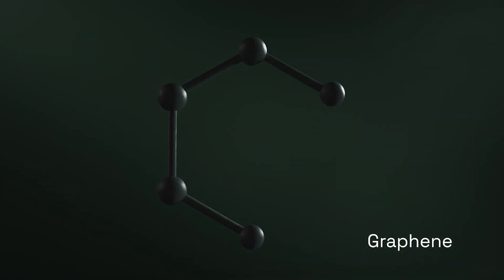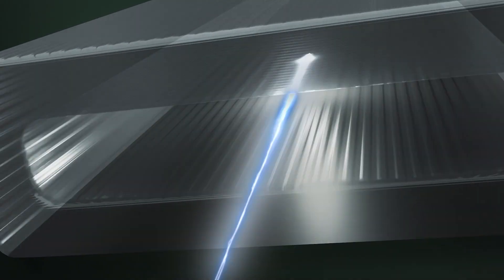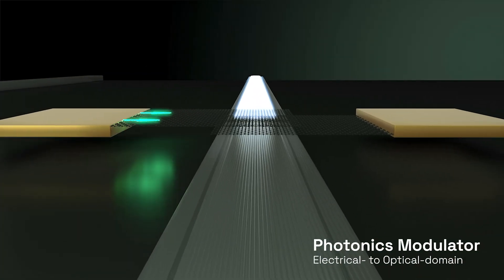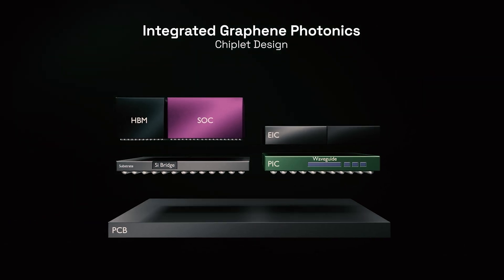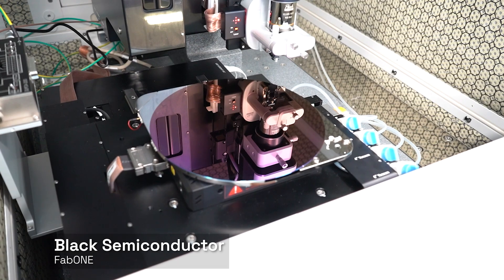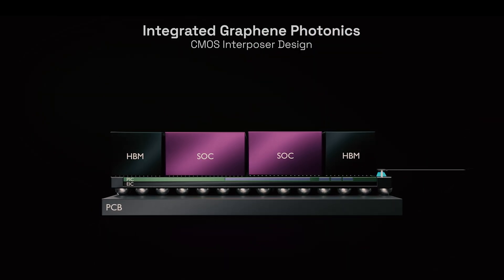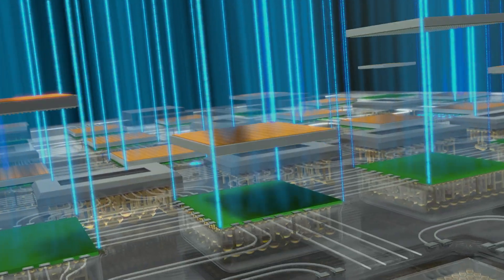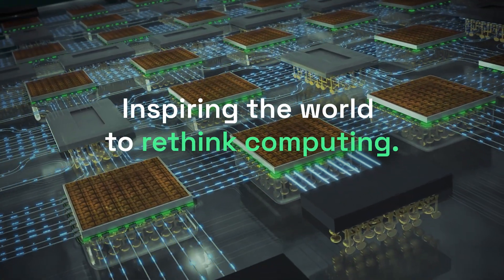Black Semiconductor Integrated Graphene Photonics™ Technology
Discover what's at the heart of Black Semiconductor.

Black Semiconductor Integrated Graphene Photonics™ (IGP) Technology introduces a new compute chip category that enables chips to communicate as if they were a single system, scaling bandwidth while reducing energy consumption.

What was once a vision is now becoming reality at FabONE.

Leveraging the optical properties of graphene to combine electronics with photonics, Black Semiconductor IGP™ introduces a new approach to chip connectivity and sets the stage to transform the future of computing.

At Black Semiconductor we inspire the world to rethink computing.